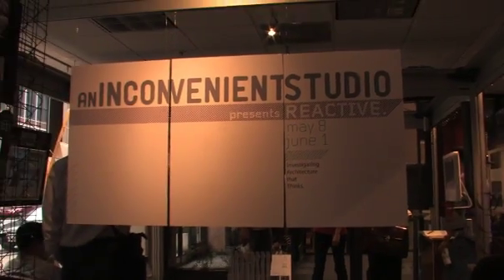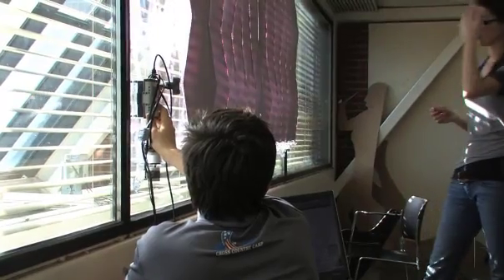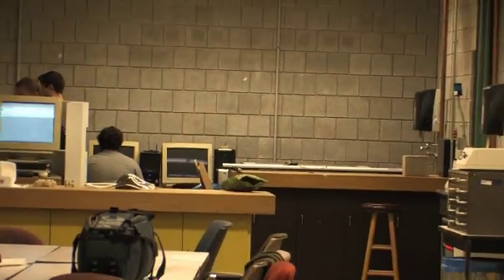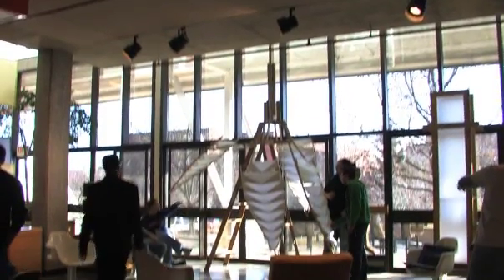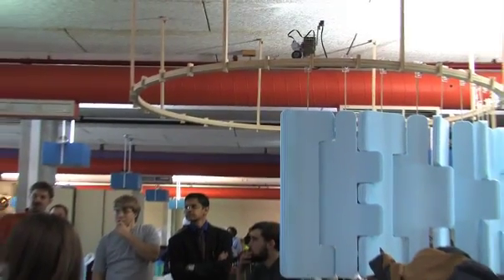Reactive Archeticture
Students create smart architecture that adapts to human presence.